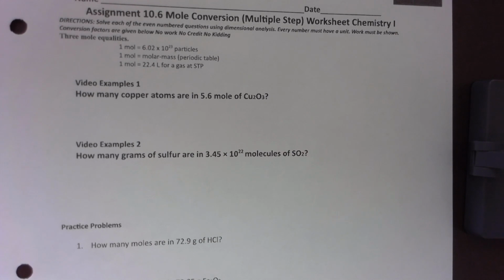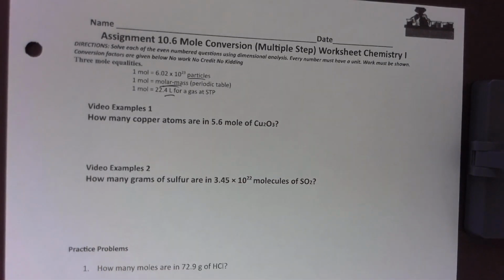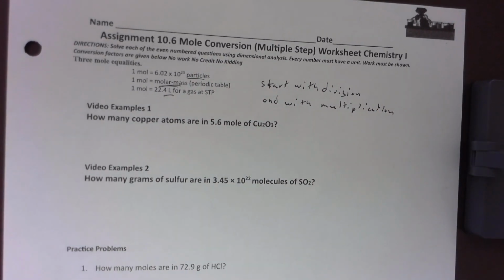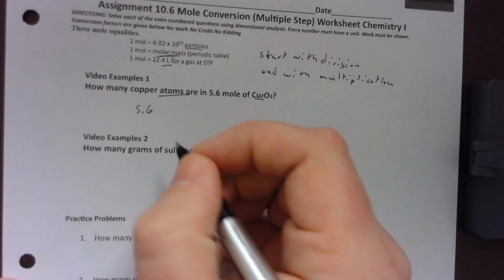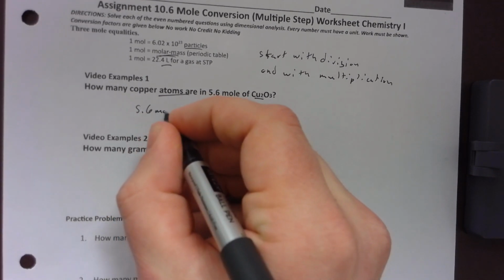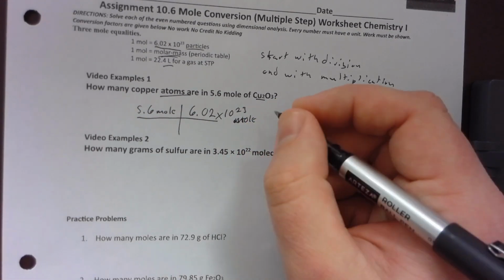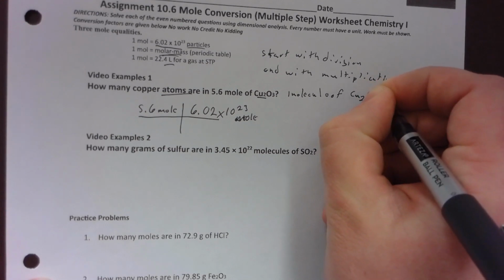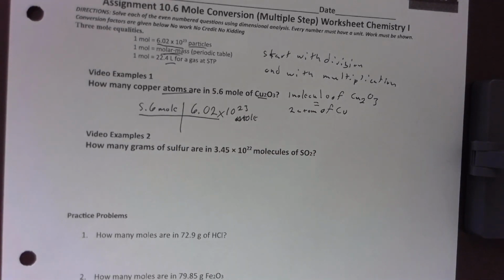Mole Conversions Multistep